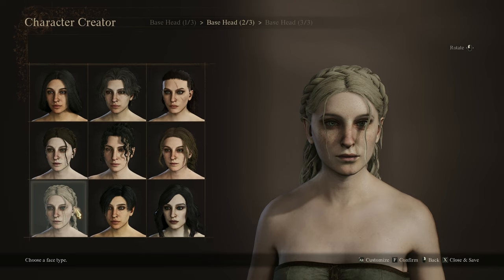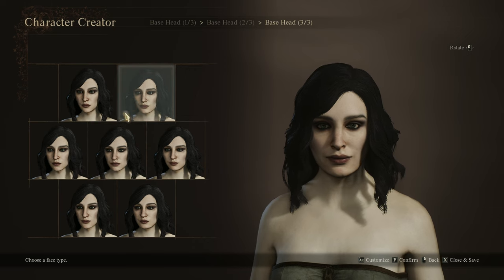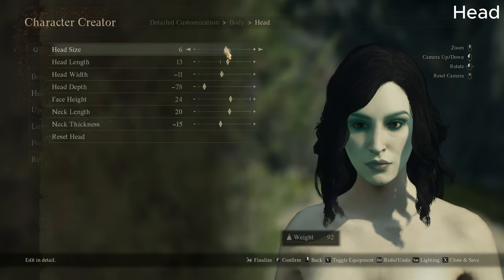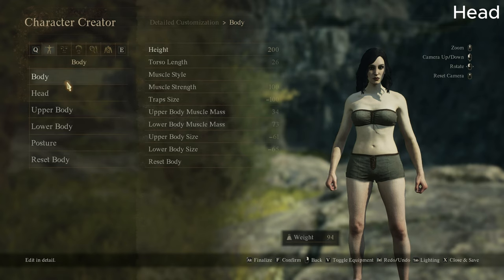Dragon's Dogma 2 Beautiful Female Character Creation for Archer/Thief Vocation 2024 PC Native 4K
00:00 Intro
00:13 Head selection and tips
01:29 Best thing about this character creator
02:14 Head adjustments
03:35 Hair
05:03 Eyebrows
05:30 Skin color
05:58 Eye adjustments
06:18 Ears
06:54 Cheeks
07:24 Mouth
08:17 Eyes
08:31 Eye makeup
09:46 Lip makeup
10:19 Cheek makeup
10:35 Eye shadow
11:02 Tattoo

PC components:
GPU: Sapphire nitro pulse RX 6800 XT 16 GB
CPU: RYZEN 5 5600X 6 CORE 12 THREAD PROCESSOR
RAM: 16 GB DDR4
MOTHERBOARD: GIGABYTE B550 DS3H (AM4 SOCKET, PCI4.0)
STORAGE: SAMSUNG 1 TB NVME M.2 SSD